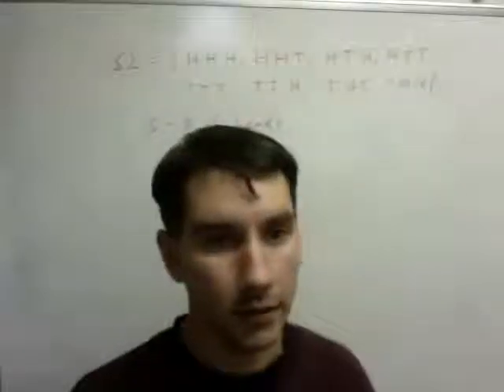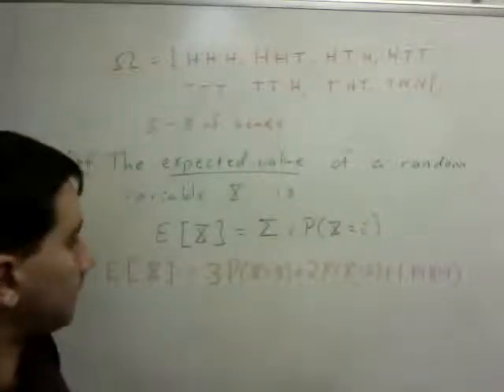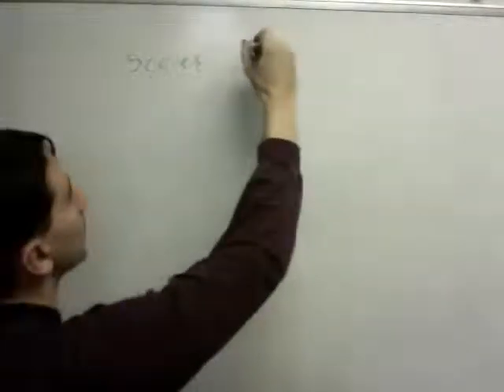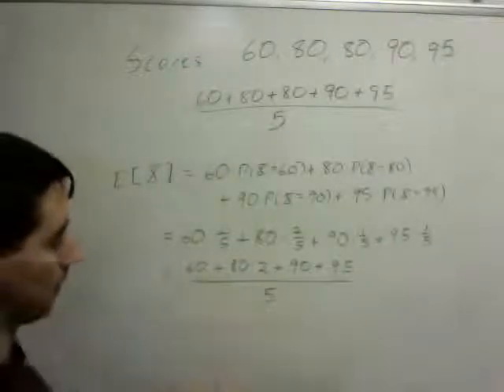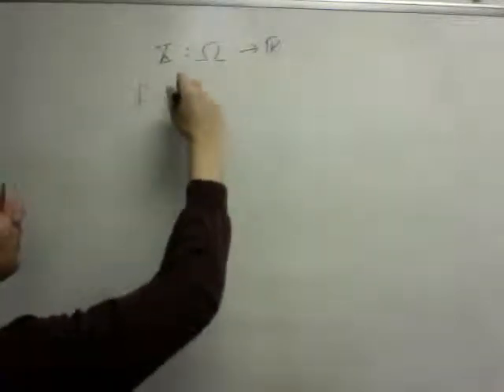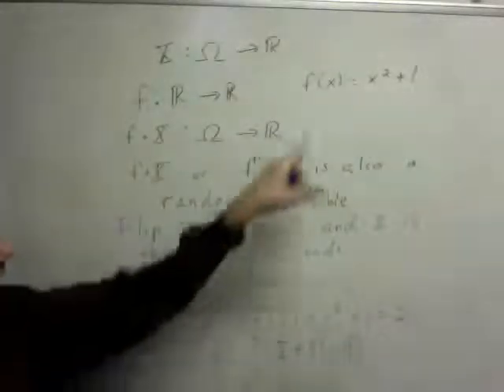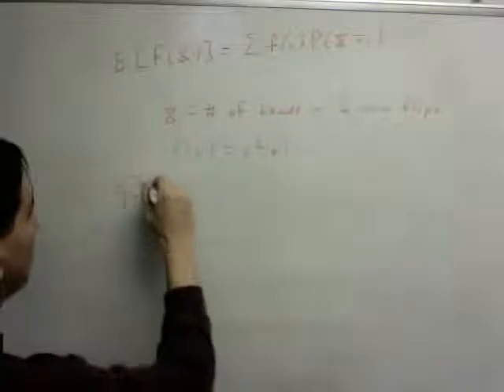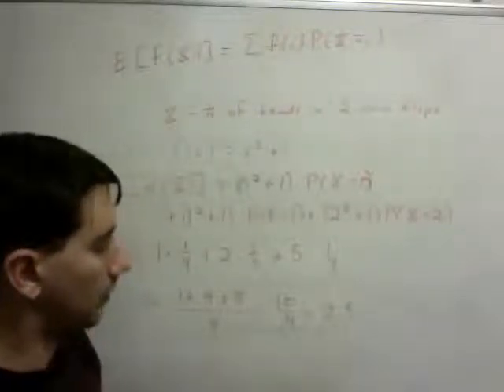6 Expectations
Expectations of discrete valued random variables and functions of discrete valued random variables